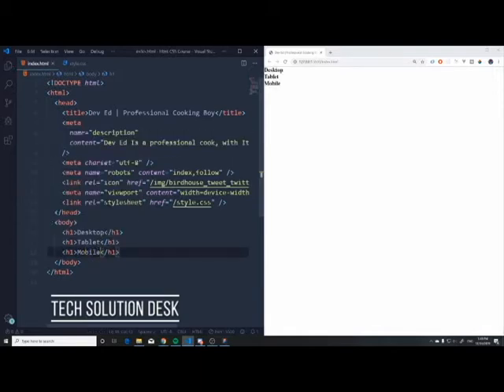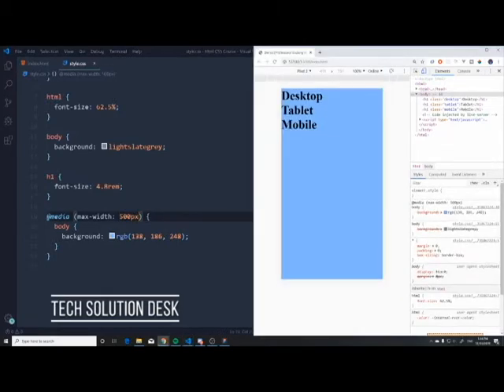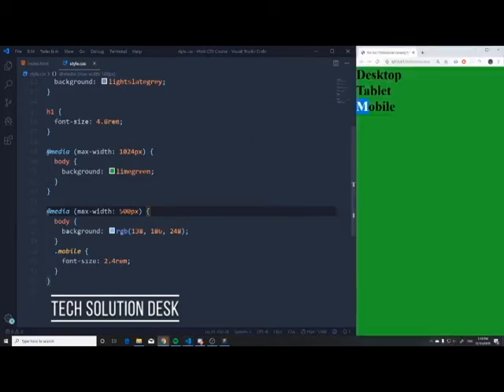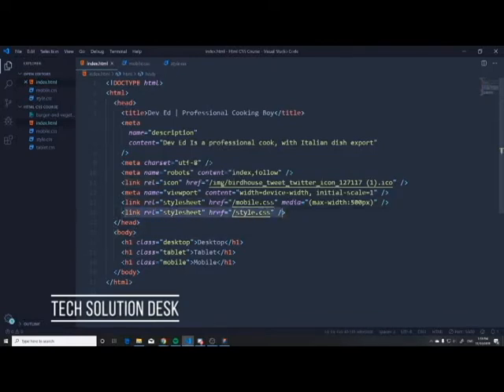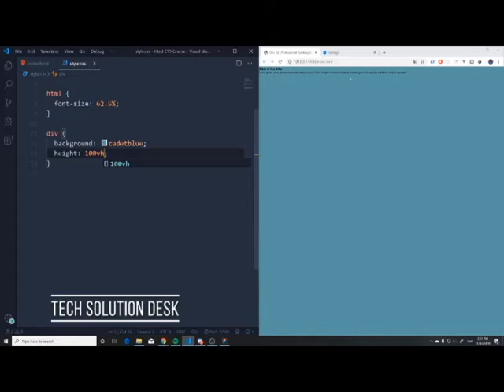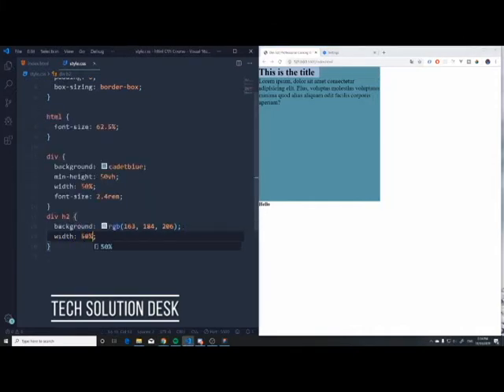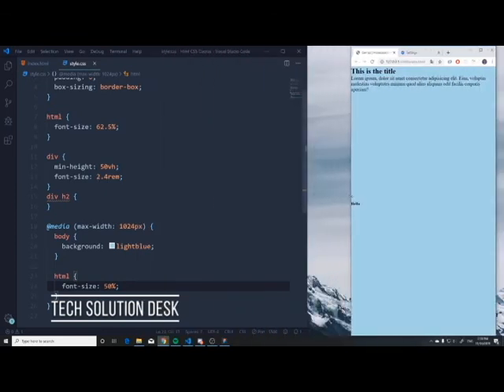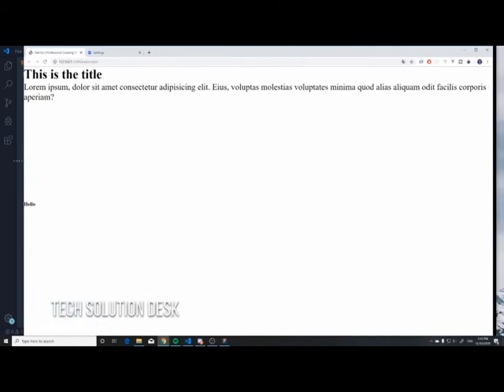HTML5 & CSS3 Course - Mobile Responsiveness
HTML5 Basics -

We are a Group of Coders & Programmers who work as a Freelancer & do create & search content around the web to make it available for our viewers. We would like our viewers to learn programming & Coding because we are aware that the future of human kind is "Technology. "

Technology can take us anywhere and in our channel. You will find specific contents on specific subjects & if you require anything special. Please let us know & we will try to search, make or develop the videos for all of the wonderful coders all around the world.